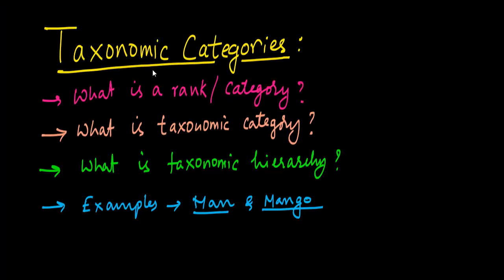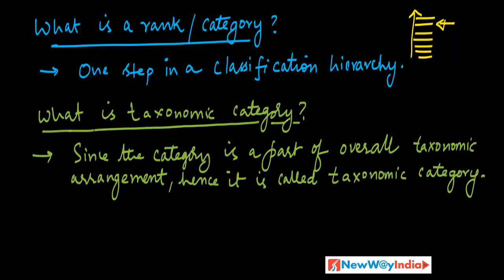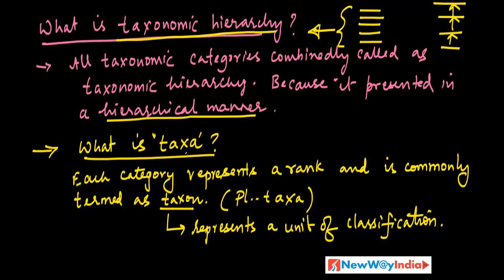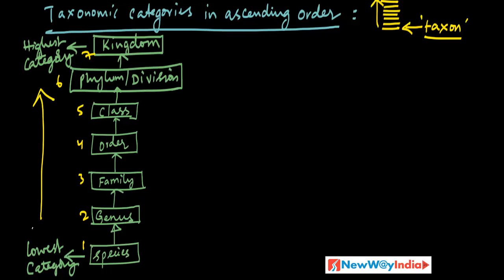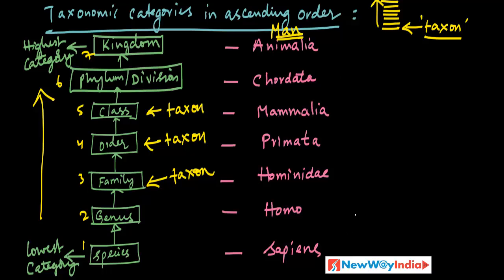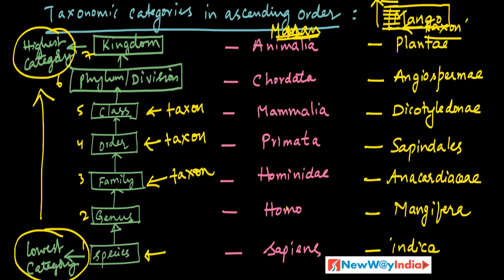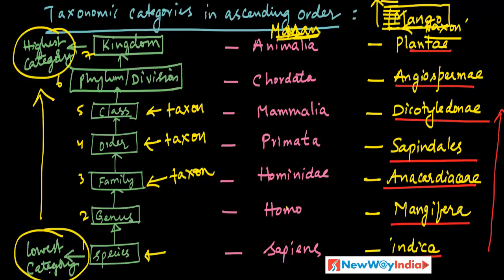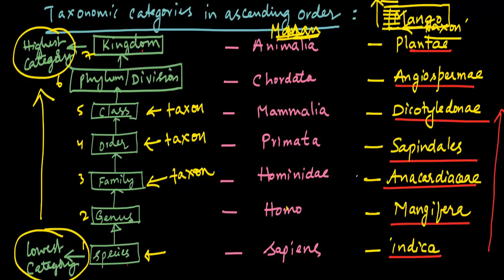CBSE Class 11 - Biology Lessons - 007 - Taxonomic Categories Part 01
In this video let us learn taxonomic categories with man and mango examples.
What is a taxonomic category?
What is Taxonomic Hierarchy?
Kingdom - Phylum / Division - Order - Class - Family - Genus - Species.
Scientific Name of Man: Homo sapiens.
Scientific Name of Mango: Mangifera indica.

Happy Learning!
NewWayIndia Team.